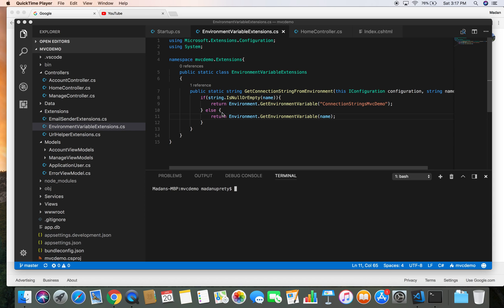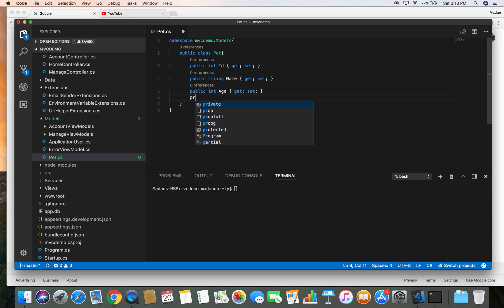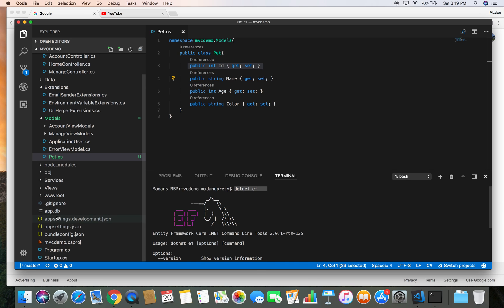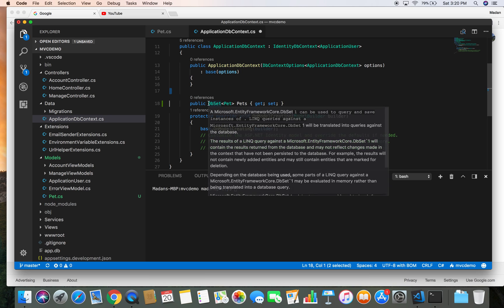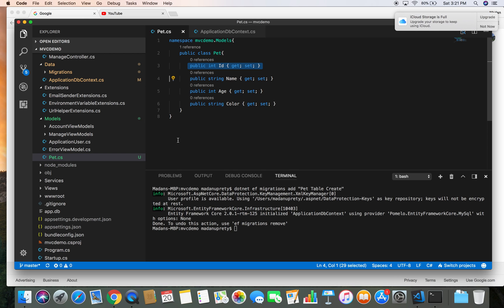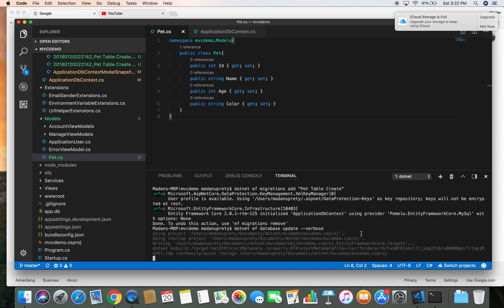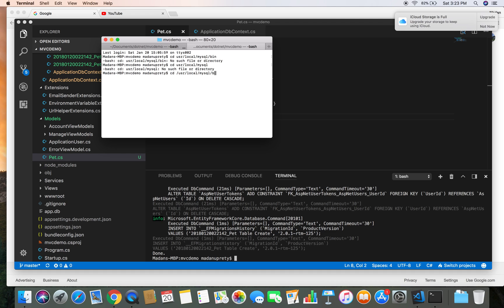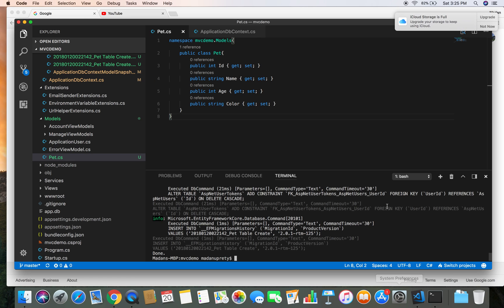Create simple model and run migration in asp net core